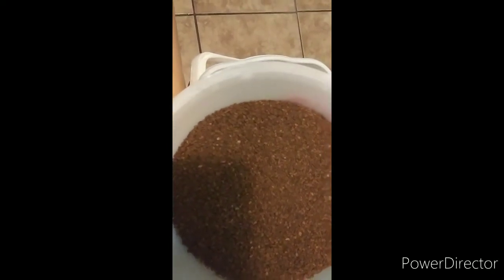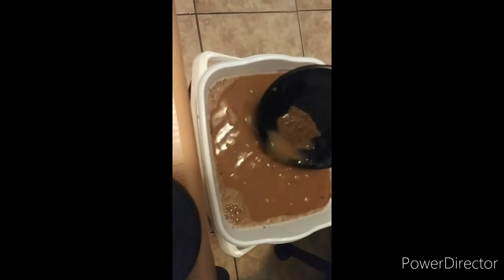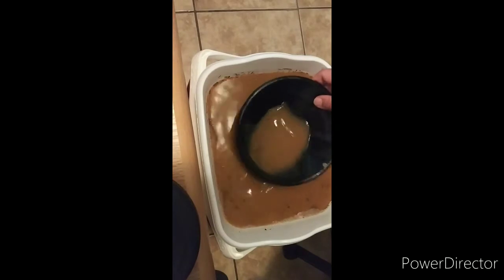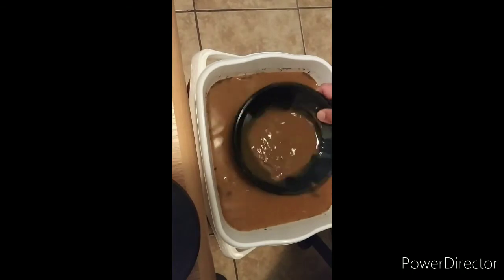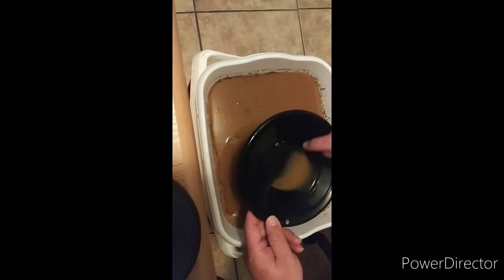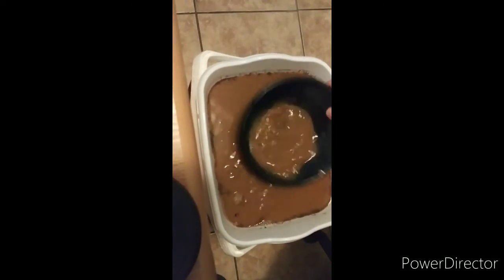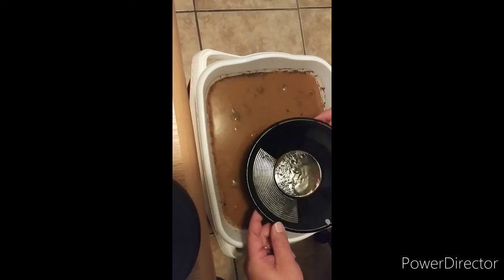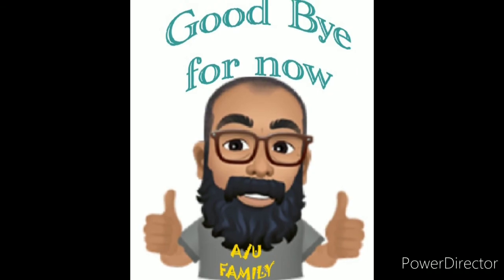Part #2 of 4--The 45 Bag Challenge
Here is the Part #2 of 4 for this Mini Series. This 45 Bag Challenge was so much fun and there was lot's of really nice looking shiny Gold in every pan. Jonathon Friend is an Awesome and Honest Brother.
If you haven't gotten a chance to pan any of the Paydirt from Jonathon Friend you should get you a Bag or 2. You will not be disappointed.

   Thank you to each and everyone of you all for stopping by and watching this Mini Series. I greatly appreciate it. You guys are so Amazing and you are always there with kind words and all your continued support and encouragement along this Awesome Journey here on YouTube.
None of this would be possible without each one of you all. All your comments and all your 👍 and 👎 are greatly appreciated.

   Let me take this moment to give a Special "THANK YOU" to all of my Loyal & Faithful monthly " A/U FAMILY" Tier Membership Supporters:

   "Marshall Vinsant"
   "Cheshire Keith"
   "tedcharp"
   "Ken Allen Dronsfield"

   I greatly appreciate each one of you for always being there with kind words and all your continued support and encouragement. I greatly appreciate all of your monthly Donations to help my channel grow and to be able to do these monthly. "Tier Rewards GAW's."

   You and your Families stay safe and healthy. Keep doing what you are doing and have a great and Blessed day.

   REMEMBER:
                        "ALL LIVES MATTER"